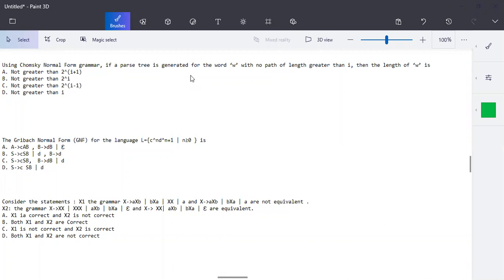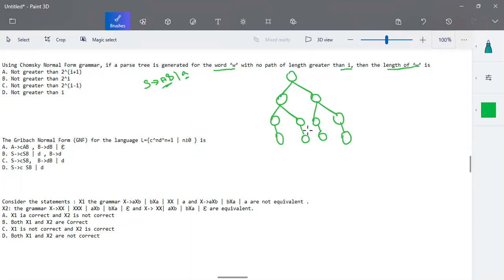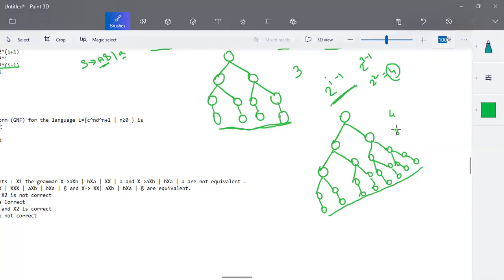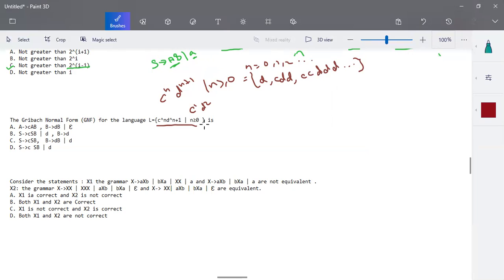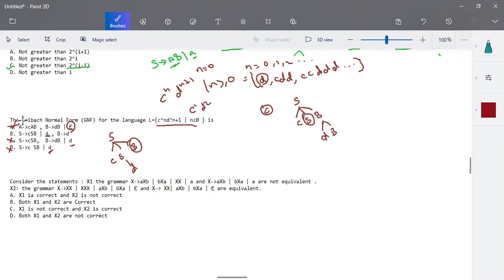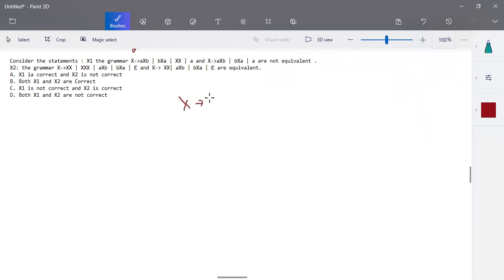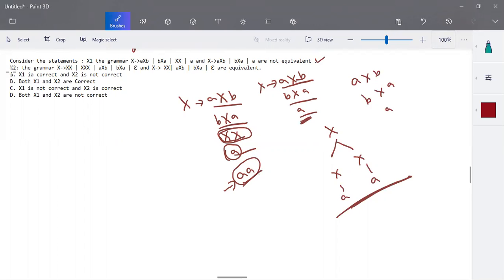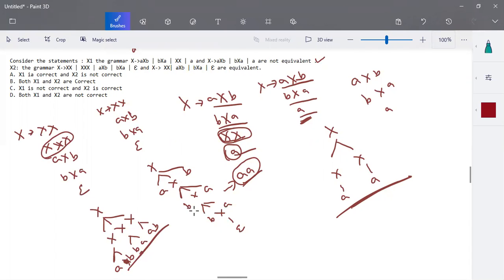TOC Solved MCQ Question - Unit 2 - Part 4 - Deeba Kannan